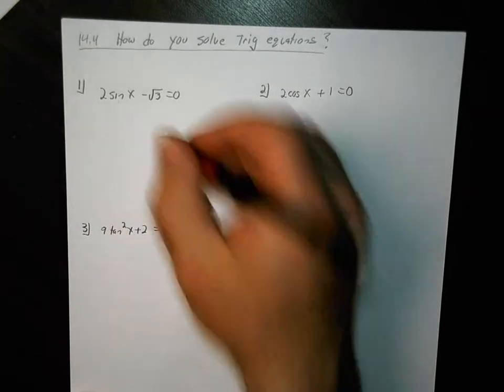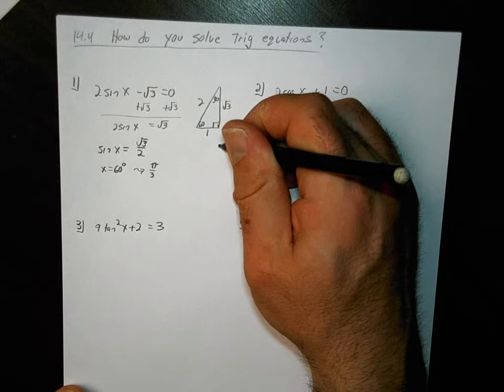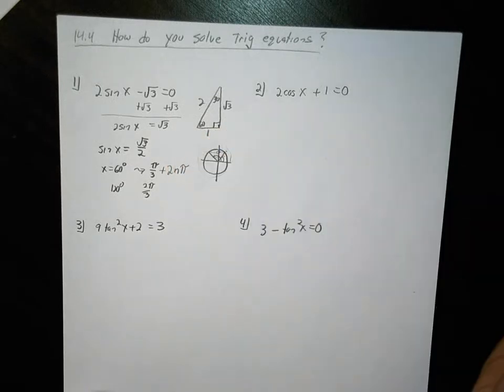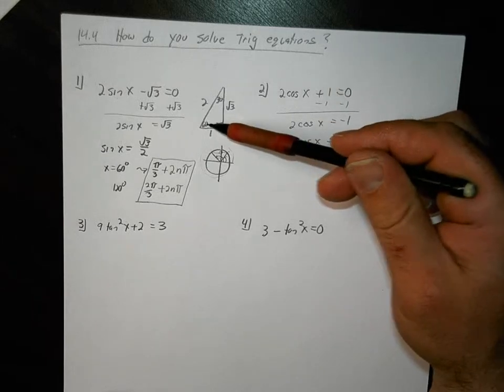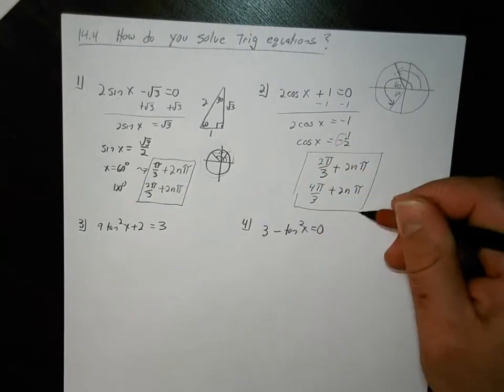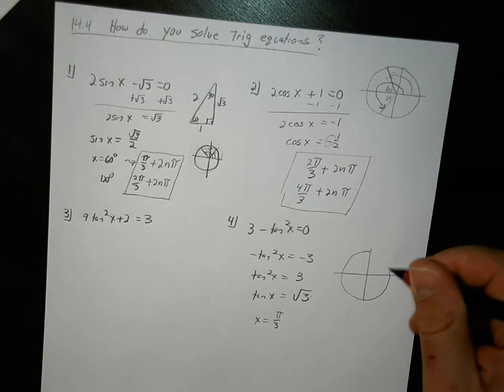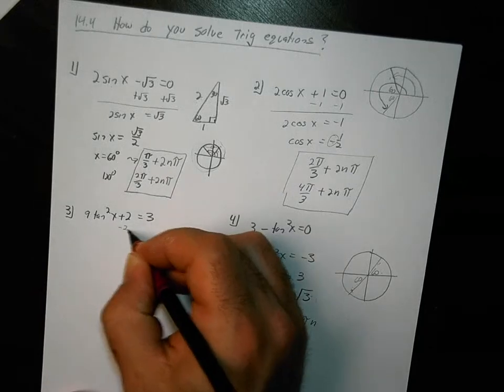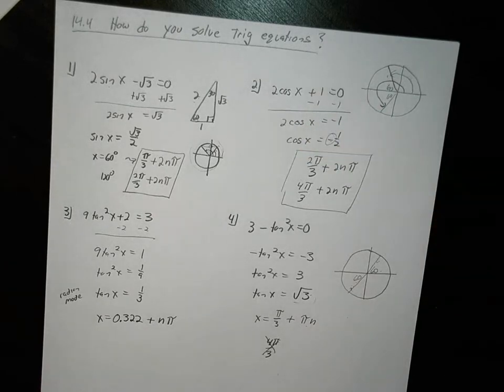Section 14 4